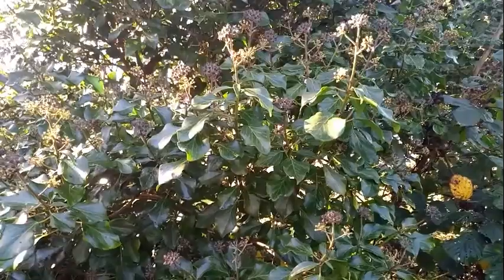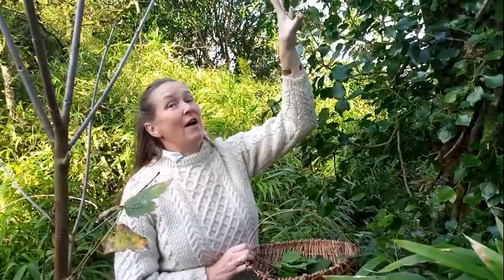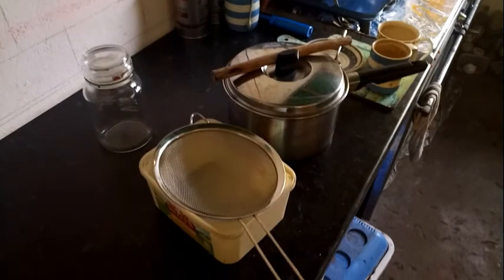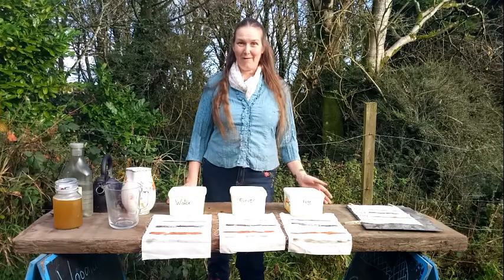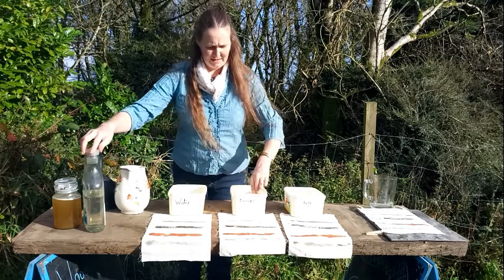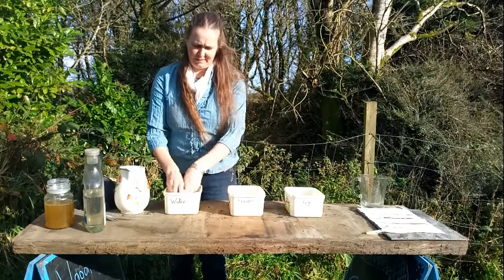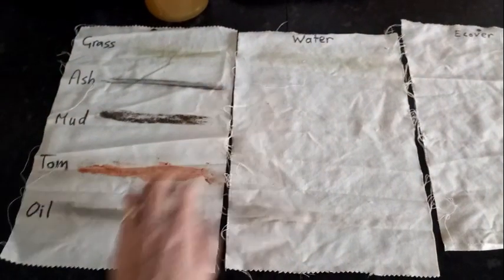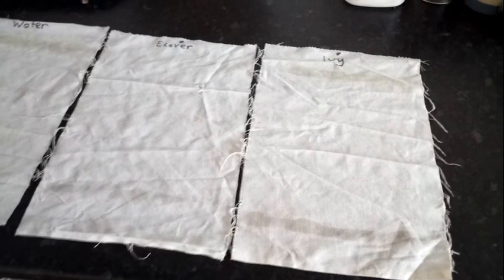Making Ivy Laundry Detergent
Learn how to make your own laundry detergent using English Ivy. We give this technique a go and test it against Ecover and plain water. Watch to the end to find out the results.